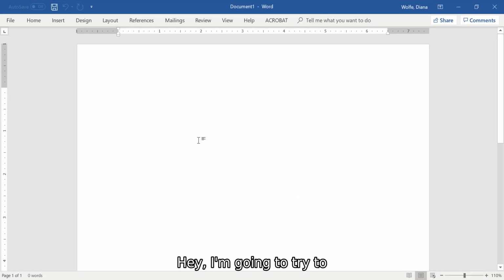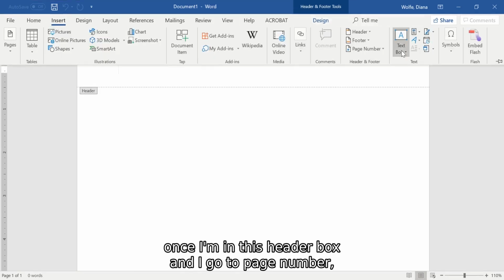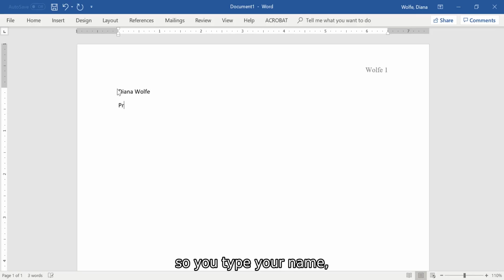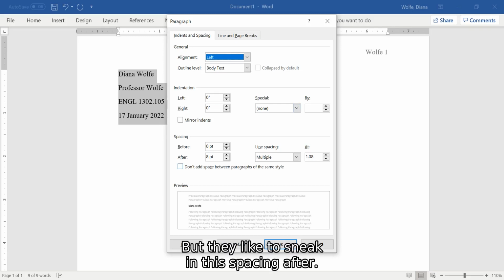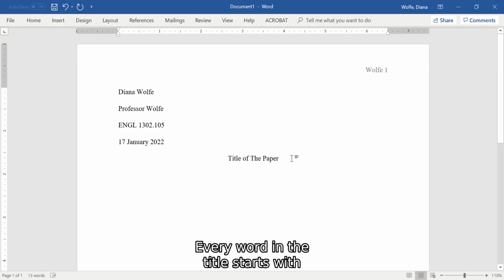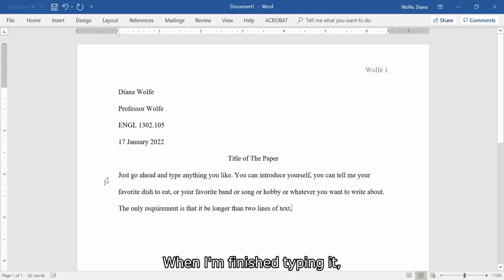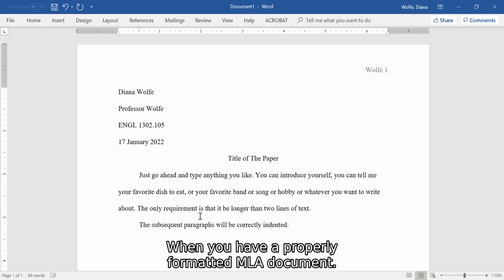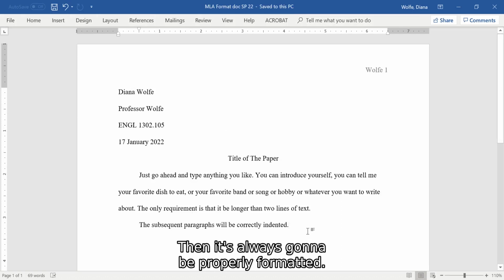MLA Document Format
How to create a properly MLA formatted document in Microsoft Word